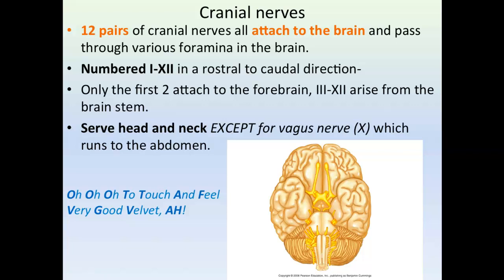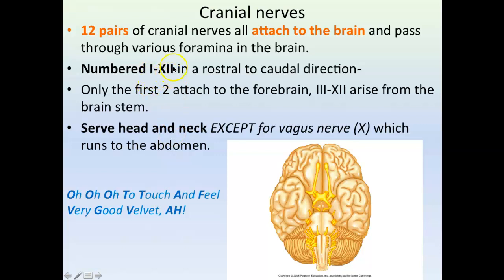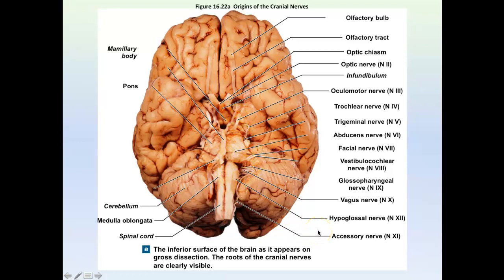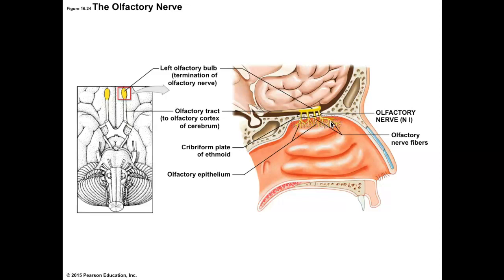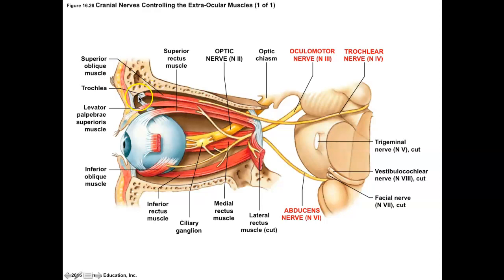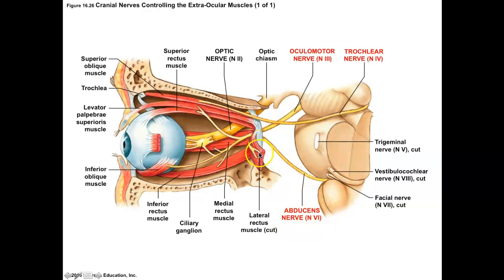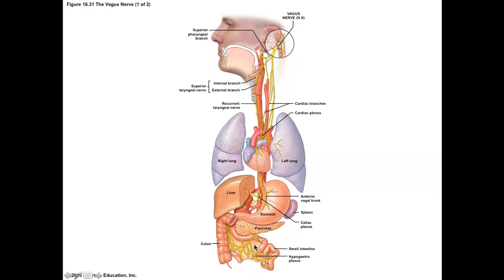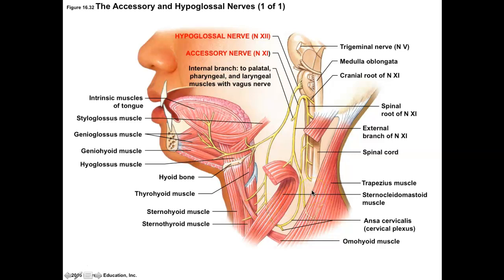Brockmann Cranial Nerves